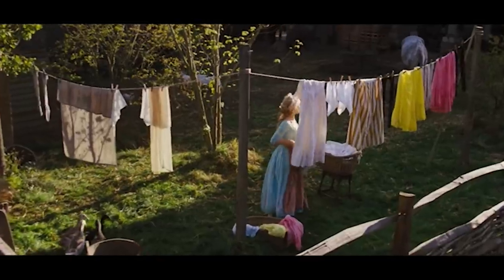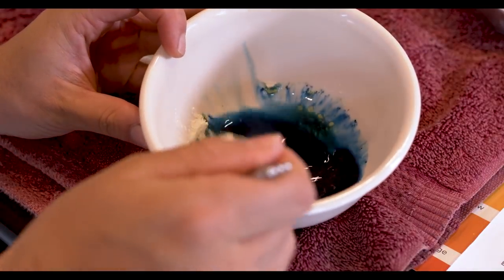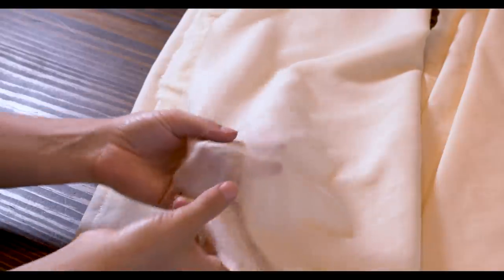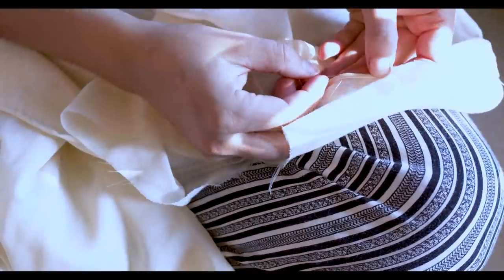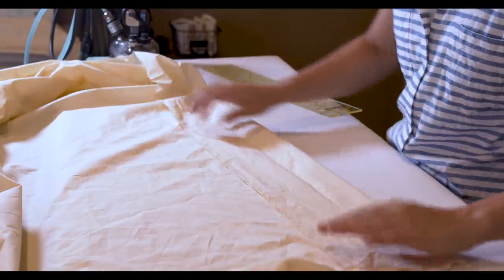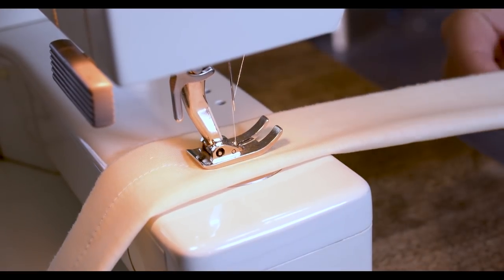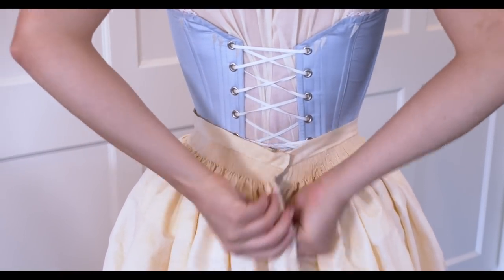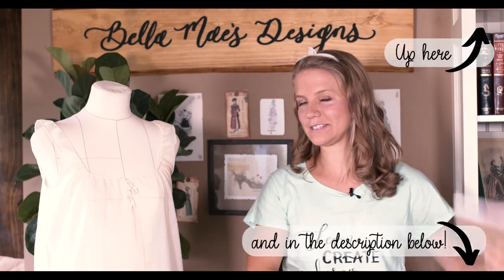What goes under Cinderella's dress? — Cinderella's Maid Dress – Chemise & Petticoats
First step of this project is complete! Undergarments are so important and they've been made!

Silk Ribbon:

Chapters
0:00 Intro
1:04 Getting Started / Dyeing the Fabric
5:23 Making the Chemise
9:33 Onto the Petticoats!
12:05 Smocking Test
13:57 Finishing Up
16:13 Completed Undergarments!

Photos of original costume do not belong to me.

♡ Bella Mae

💌 Shipping Address:
11036 High Sky Inn Rd